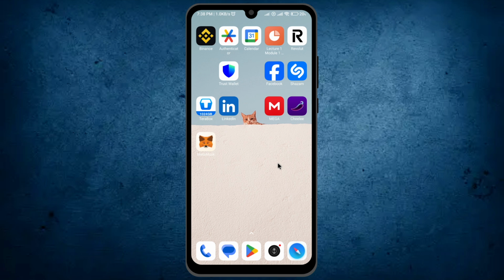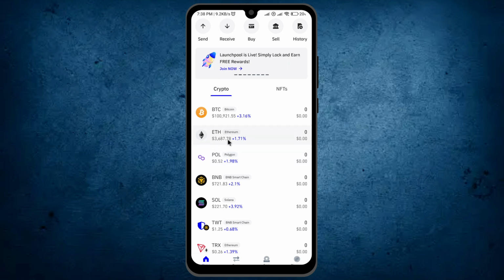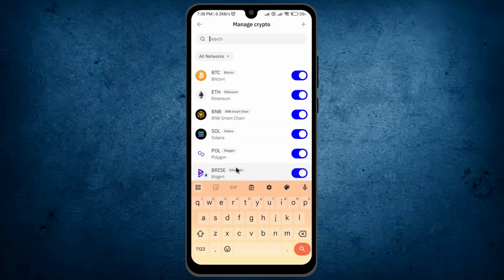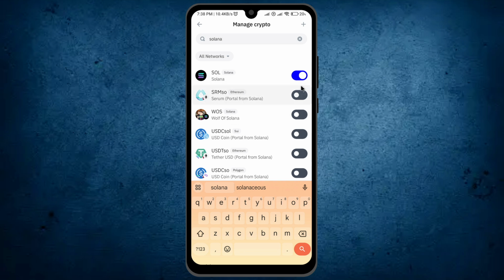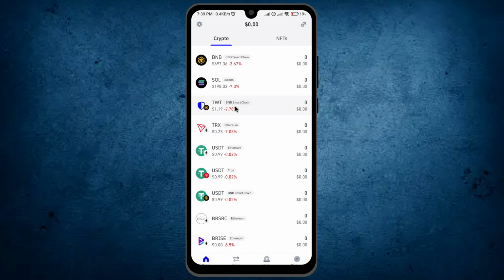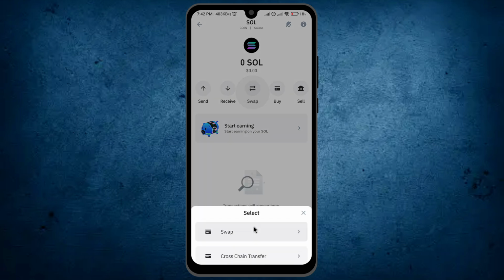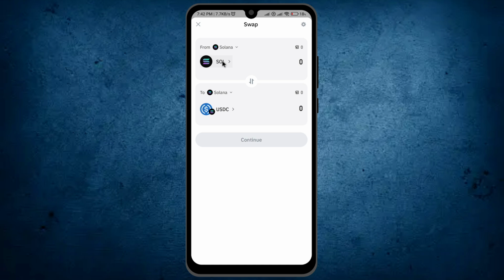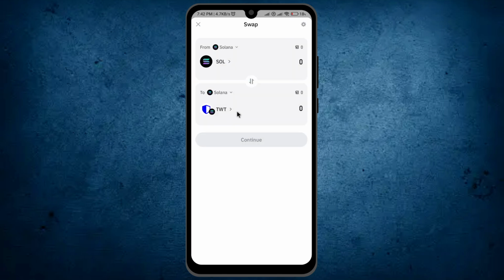How to Swap Solana in Trust Wallet (super simple)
How to Swap Solana in Trust Wallet.
Welcome to this Trust Wallet tutorial. Ready to learn how to swap Solana in Trust Wallet? This video is your ultimate guide to swapping Solana tokens efficiently. Discover the steps to make secure Solana trades directly in Trust Wallet. Ideal for both beginners and seasoned crypto enthusiasts. Trust Wallet's features make it simple to exchange Solana anytime. Watch the full tutorial now!